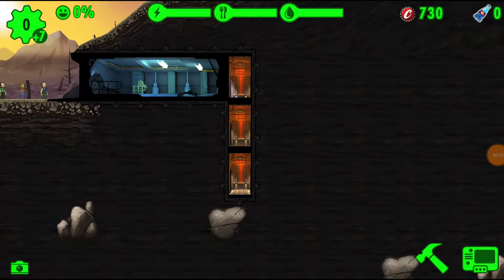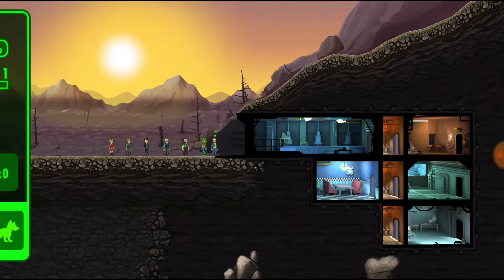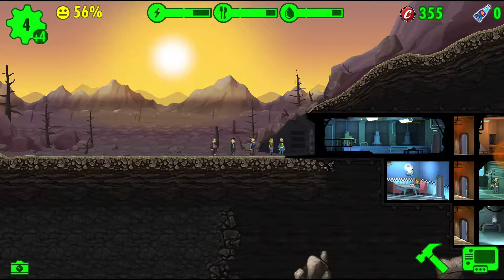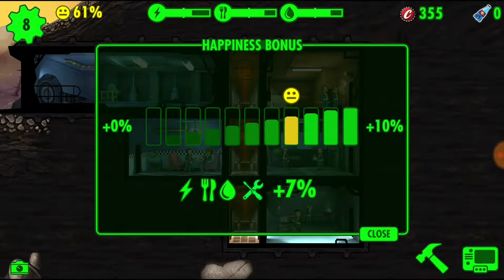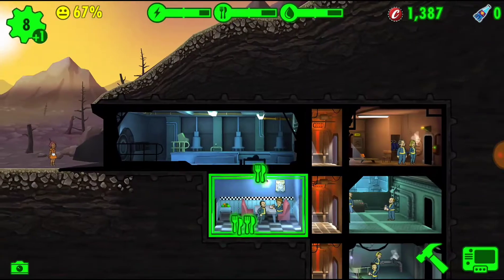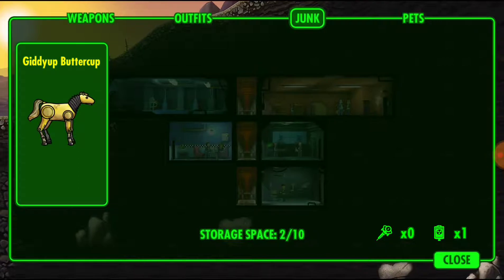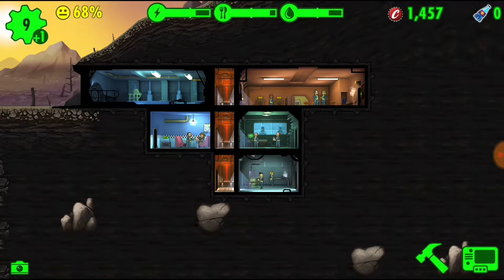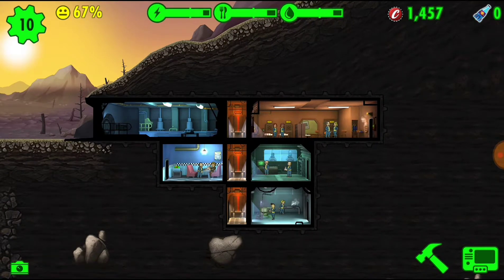Fallout Shelter #1 - Moving Day!!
Starting a new series to the channel and with a new vault! Let's do this!!

Thumbnail created using Pixlr @ or via the Pixlr App found in the Google Play Store or the Apple Store.